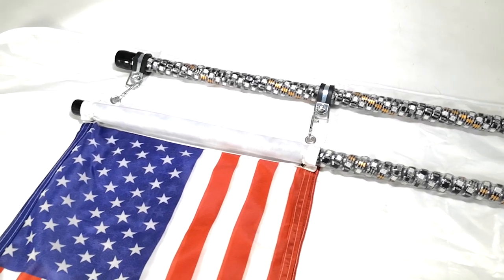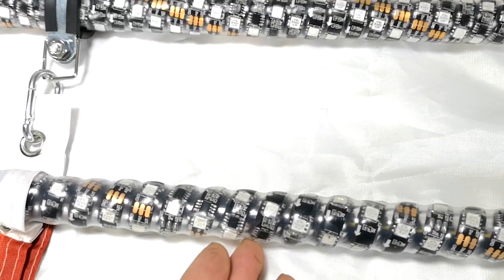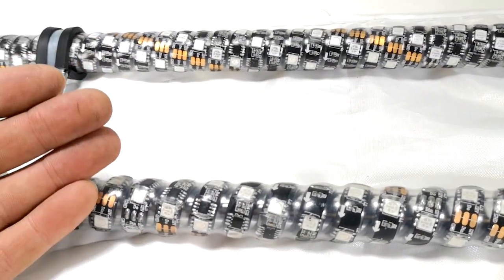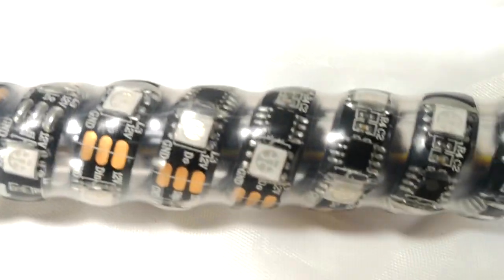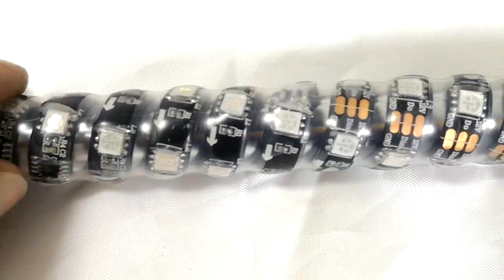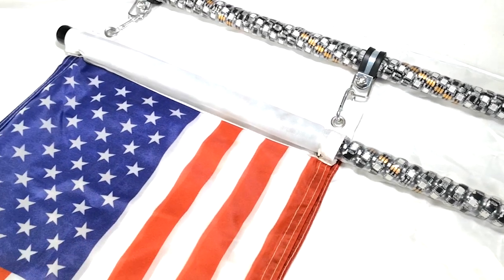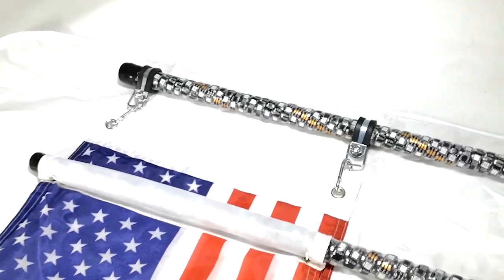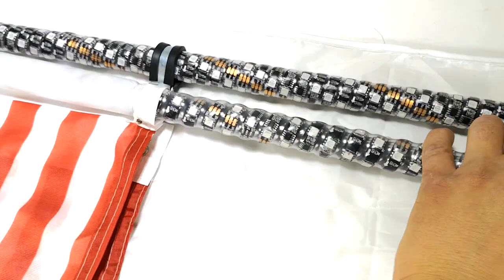GENSSI LED Whip Antenna vs Generic Comparison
See the difference between GENSSI LED Whips and the competition generics